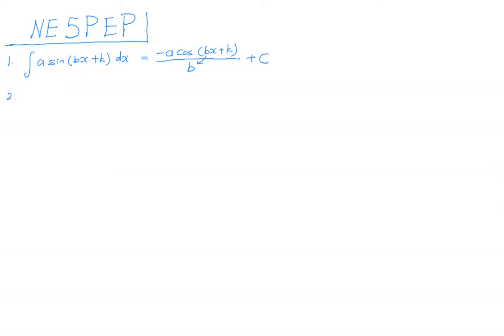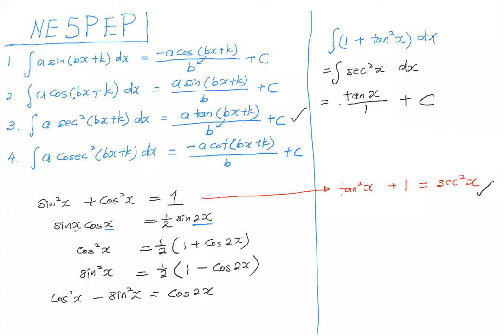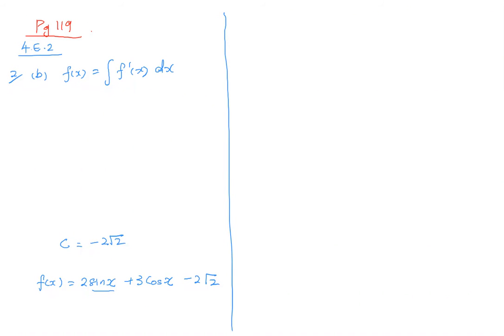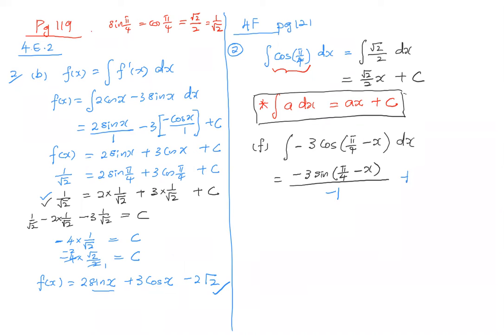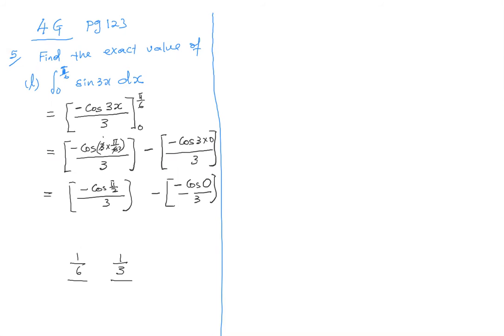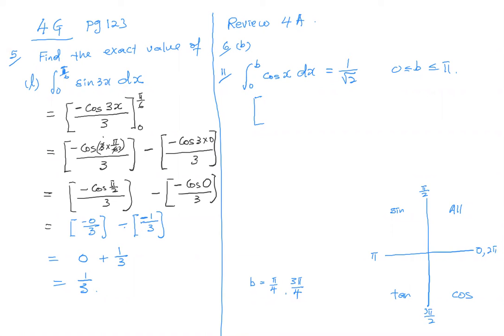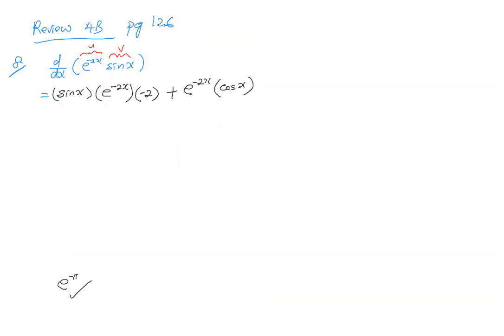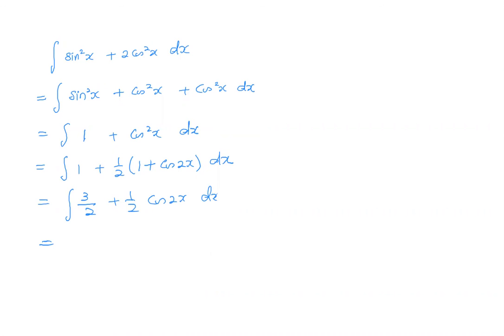2 June 12 pm